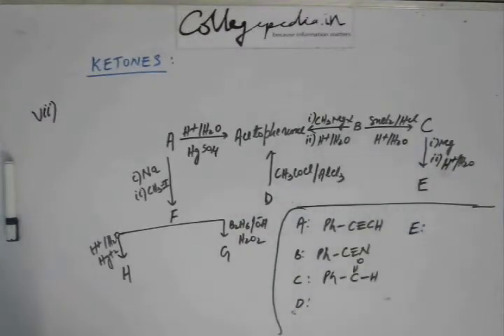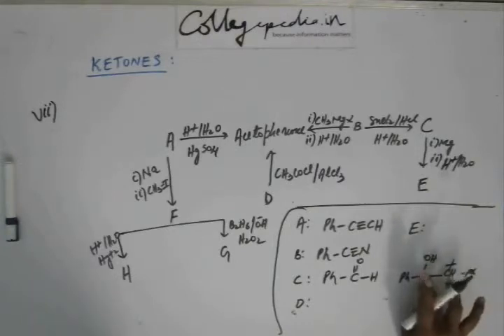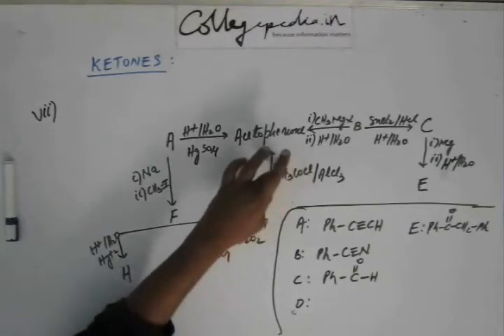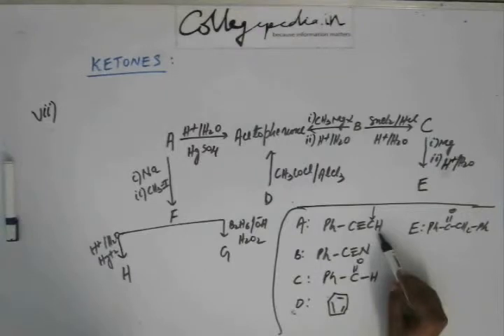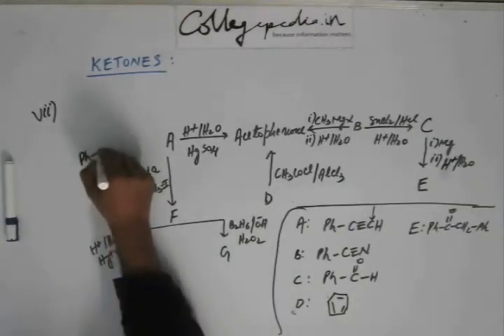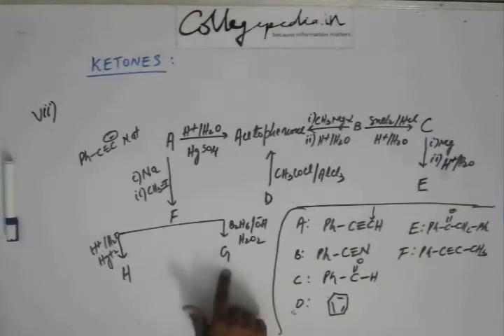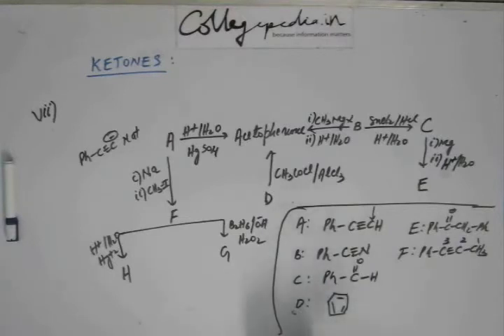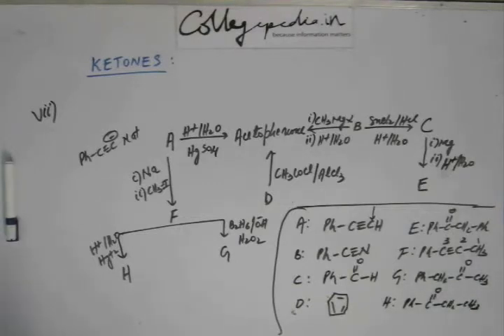Carbonyl Compound Lec 17, Organic Chem IIT JEE (Preparation of Ketone Part 8 Practice Problem cont)